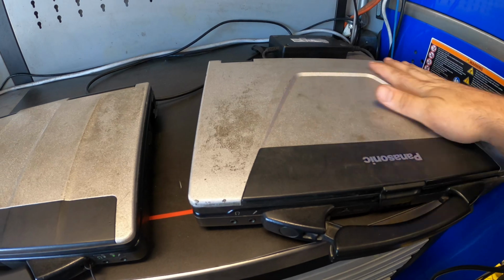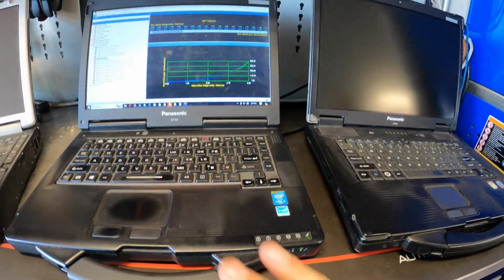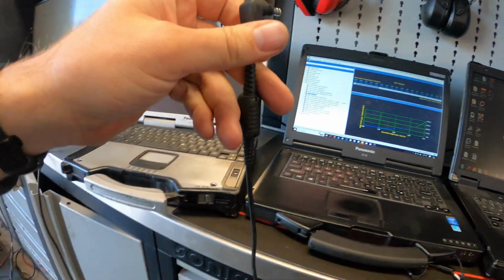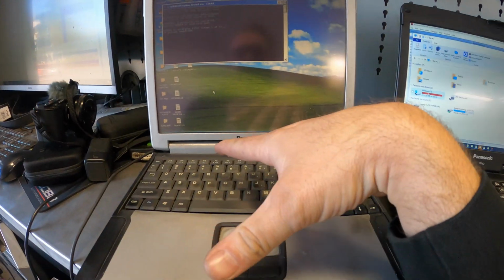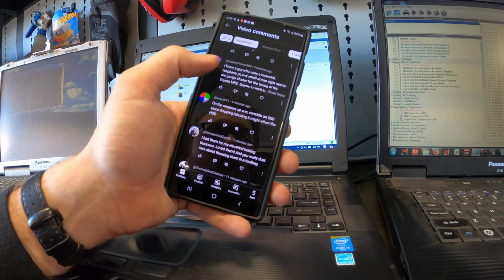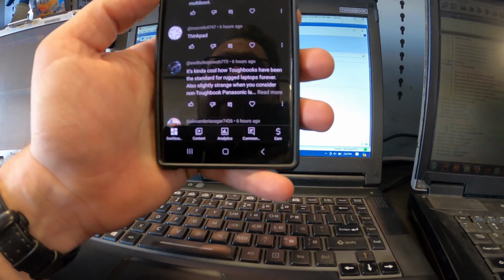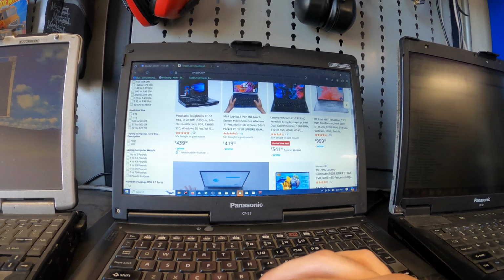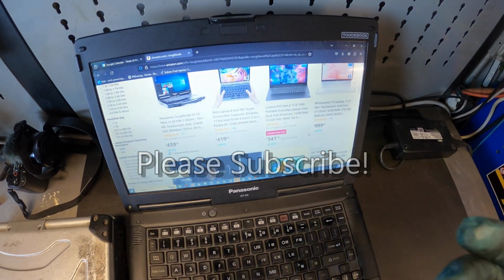Panasonic Toughbook: The best tuning laptops IN THE WORLD!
Panasonic Toughbook laptops are renowned for their durability, reliability, and performance in extreme environments, making them an excellent choice for tuning and other demanding applications. These rugged laptops are built to withstand harsh conditions, such as extreme temperatures, dust, water, and rough handling. Key features that make Toughbooks ideal for tuning include:

1. **Durability**: Toughbooks are MIL-STD-810G certified, ensuring they can handle drops, shocks, vibration, and more.

2. **Environmental Resistance**: They are often rated IP65 or higher, making them resistant to dust and water ingress.

3. **Battery Life**: Extended battery life options allow for prolonged use in the field without the need for frequent recharging.

4. **Performance**: Equipped with powerful processors, ample RAM, and fast storage options to handle complex tuning software efficiently.

5. **Connectivity**: Robust connectivity options, including multiple USB ports, serial ports, and wireless communication features, are crucial for connecting to various diagnostic and tuning equipment.

6. **Customizability**: Many Toughbooks offer modular components, allowing users to tailor the laptop to their specific needs, such as adding extra ports or specialized hardware.

Overall, the Panasonic Toughbook is highly regarded in industries that require robust and reliable computing solutions, including automotive tuning, field service, military, and emergency services.